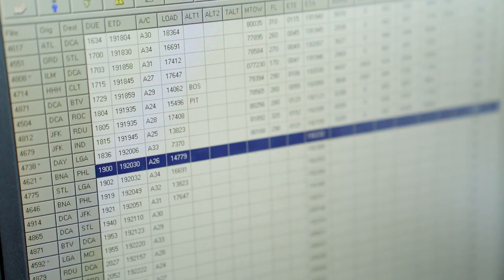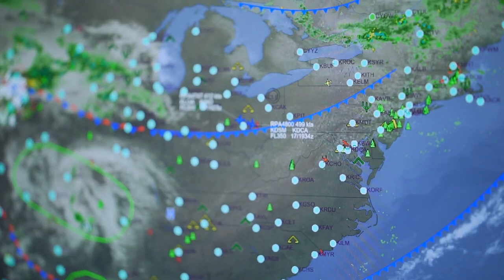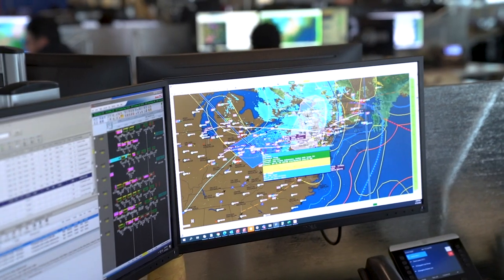Around the Network - Dispatch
Ever wonder what goes on behind the scenes of every airplane takeoff and landing? Dispatchers play a critical role in the safety and reliability of our flights. Through Republic’s dispatch apprenticeship program, individuals with little to no aviation experience may go through the paid training to begin an exciting career as an FAA aircraft dispatcher.